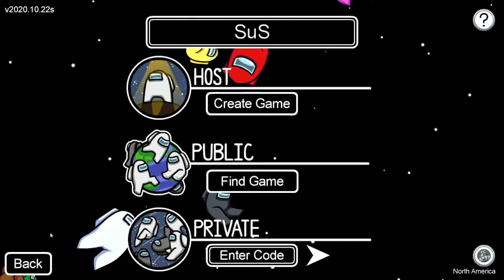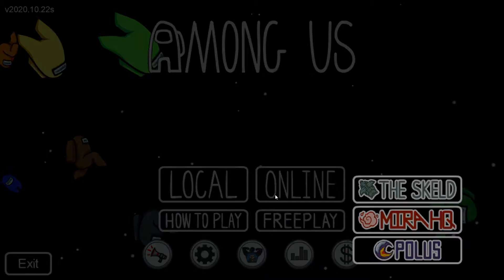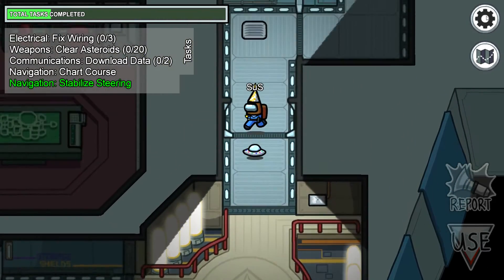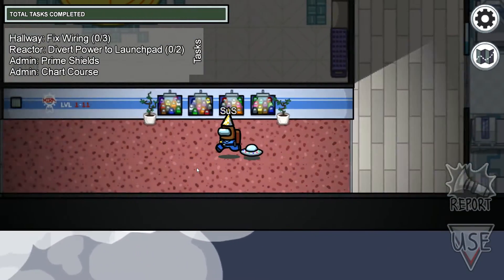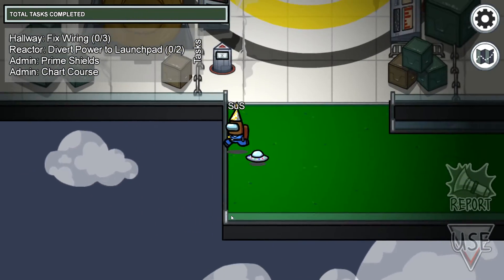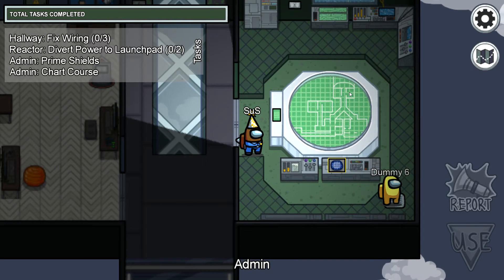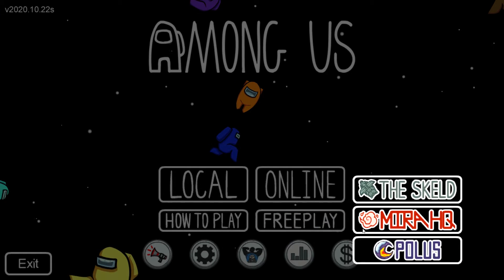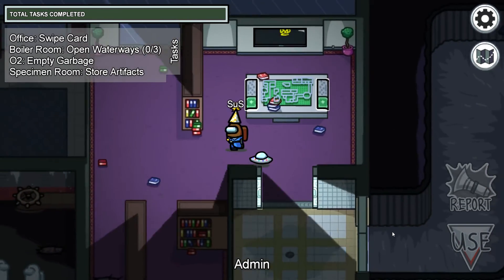THE BACKSTORY OF AMONG US!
this is the backstory of among us!